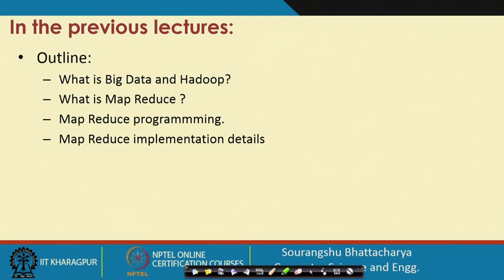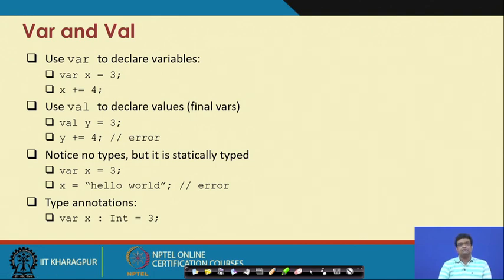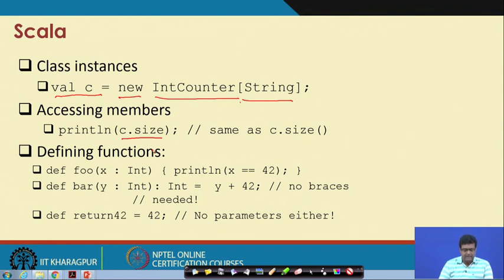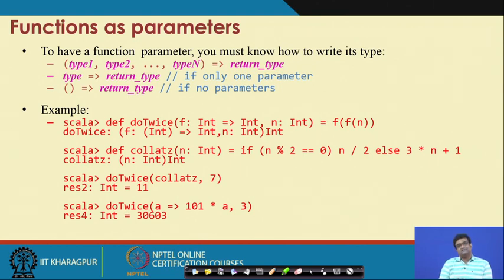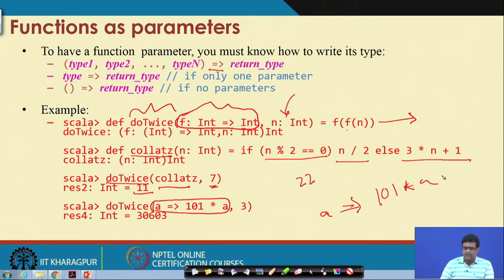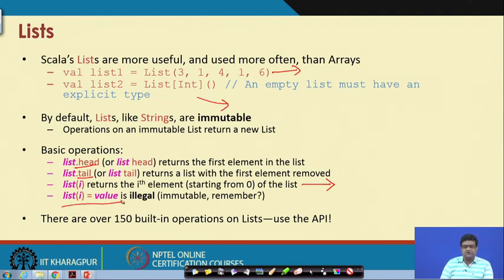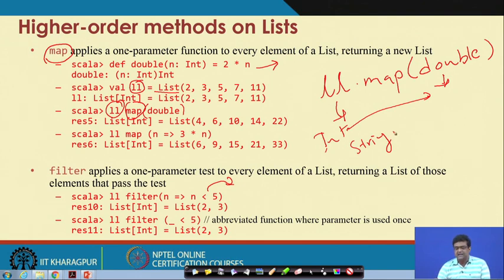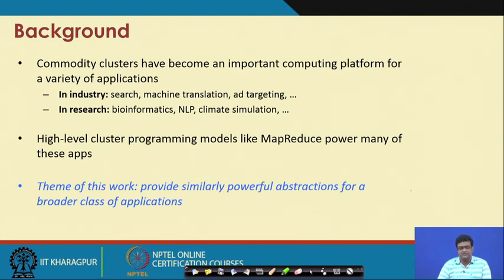Lecture 30: Spark